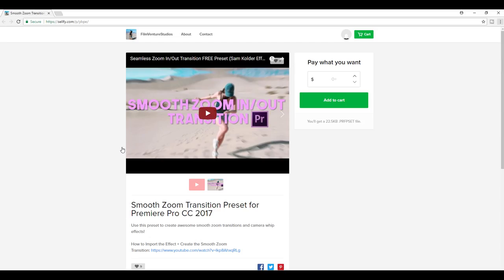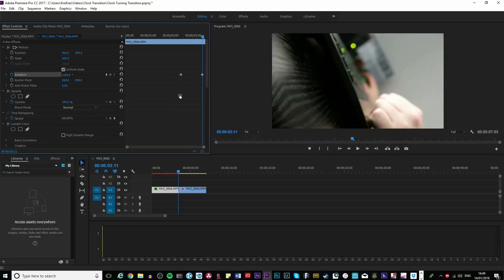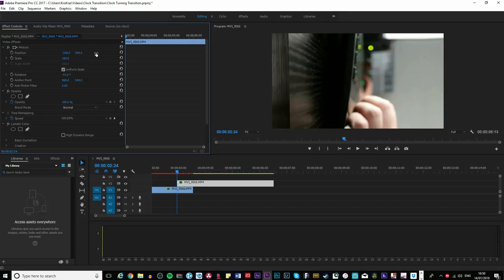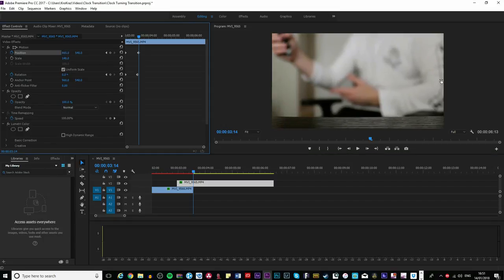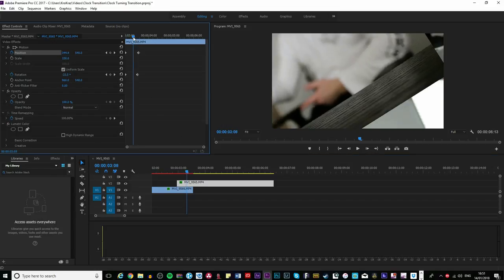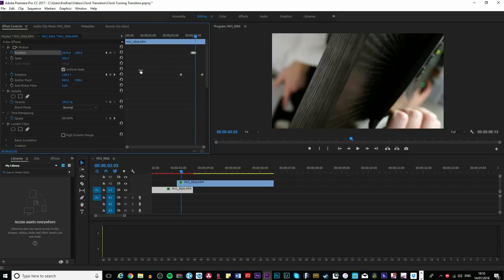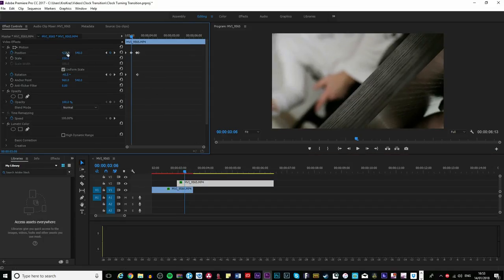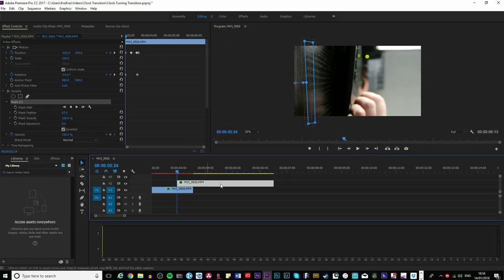EASY Ground Rotation Transition (Premiere Pro CC 2017)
If you’re a YouTuber and need motivation, I suggest watching my video which was created to motivate, if you’re not a YouTuber, it can also motivate you so do not worry

If you ever wondered who motivated me to create a YouTube channel, or who I watch when on YouTube, then they’re listed below (Not everyone I watch is in the list, if you would want me to say who I watch in a video, let me know, either by commenting on a video, or contacting me through one of my social medias listed below)

These channels have inspired me to create YouTube Videos, and some have inspired me to carry on, maybe they can inspire you to

Gaming Keyboard
Gaming Mouse
Gaming Mouse Mat